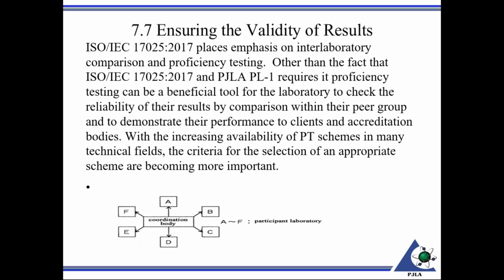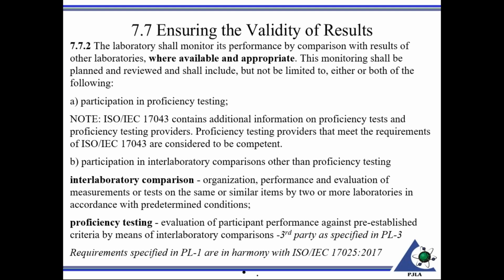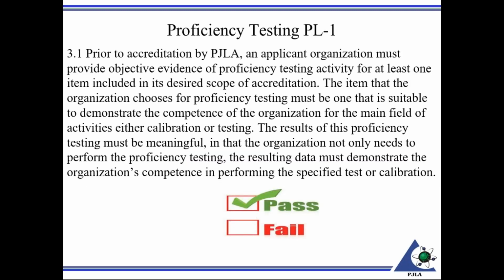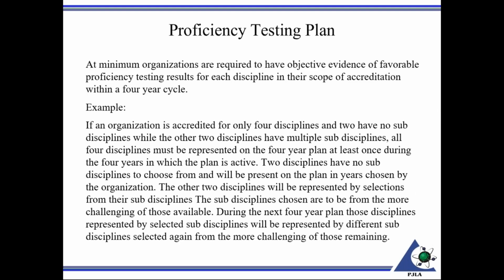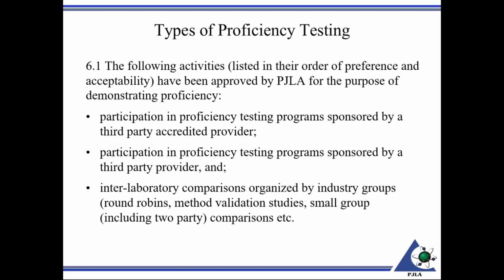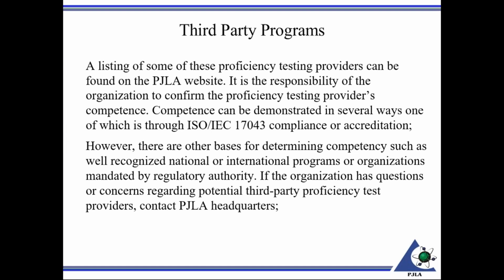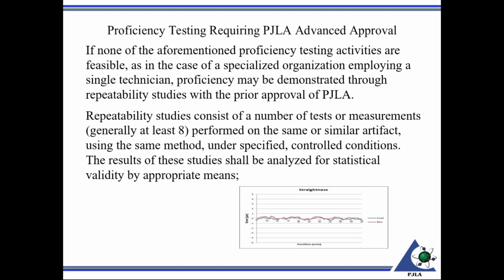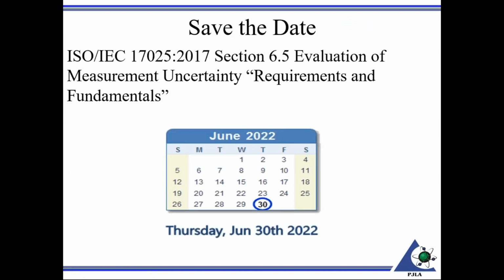A Look at ISO/IEC 17025:2017 - Section 7.7 & Associated Requirements Within PL-1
ISO/IEC 17025:2017 - Section 7.7 & associated requirements within PL-1 “PJLA Policy on Proficiency Testing”

The requirements in section 7.7 of ISO/IEC 17025:2017 will be reviewed.  This includes activities associated with internal control and well as comparison to sources outside your organization.  We will look at the requirements specified in PJLA PL-1 regarding proficiency testing which would include developing an approved four year proficiency testing plan along with approved means of proficiency testing.

Presented By: Michael Kramer, PJLA Calibration Program Manager and Lead Assessor